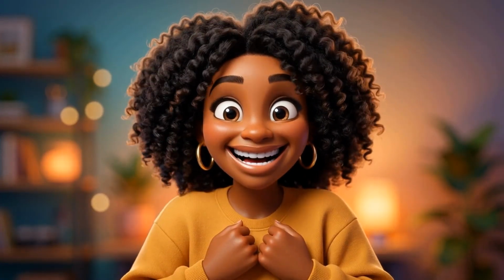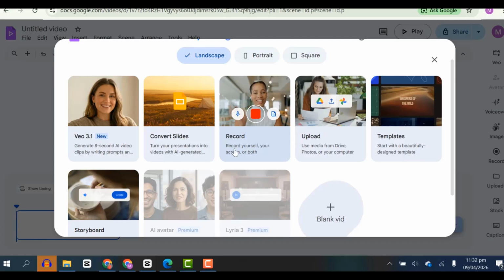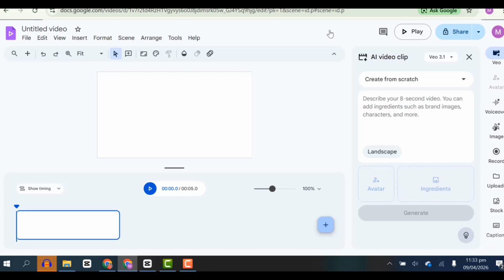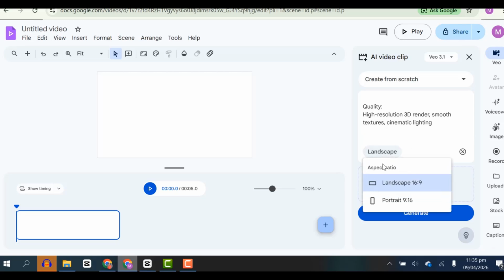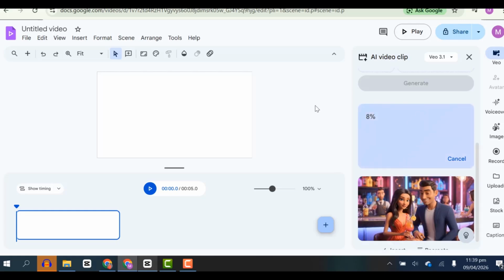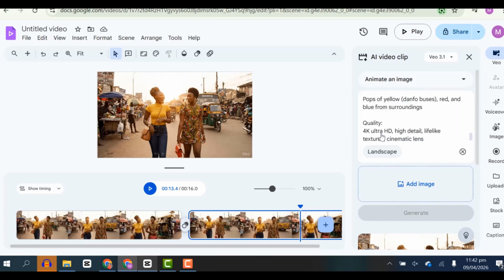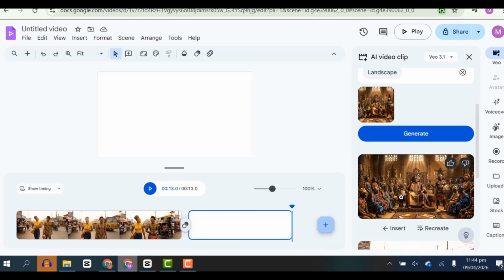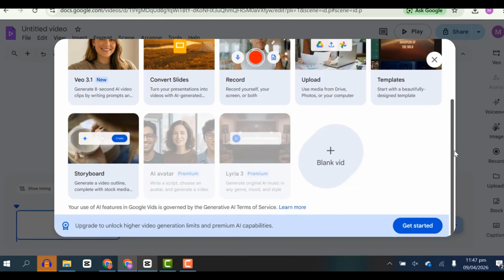STOP Paying for AI Videos… This Tool Is 100% FREE (create unlimited & FREE video with google)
Wait… 😳

Google just dropped something that lets you create UNLIMITED videos for FREE… and almost nobody is talking about it.

No hype. No noise. Just pure opportunity.

In this video, I’ll show you exactly how to use these powerful tools to create high-quality content—even if you’re just starting out.

Whether you’re a content creator, business owner, or complete beginner… this can completely change how you make videos.

The gap between people who know this… and those who don’t is about to get VERY wide.

Don’t be the one catching up later.